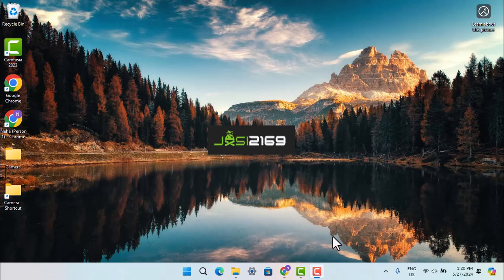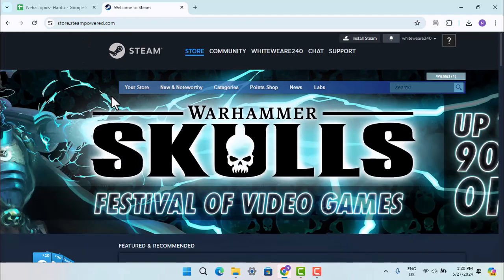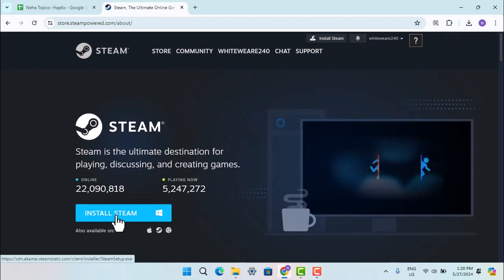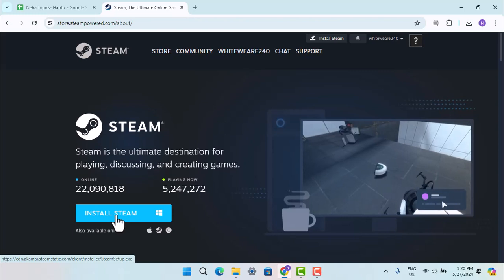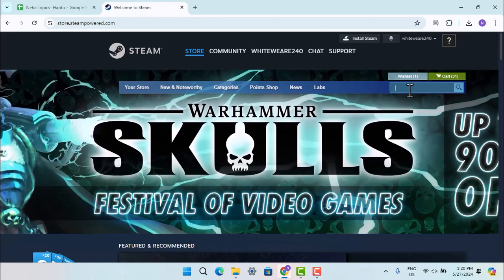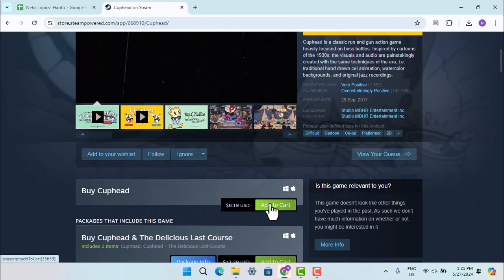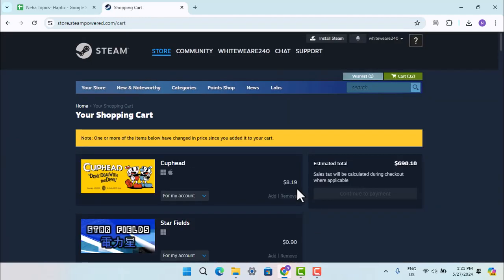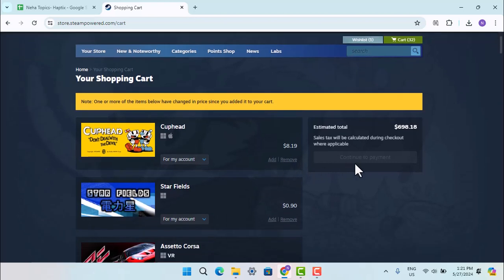How To Download Cuphead On PC/Laptop !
This Video Is based on How you can Download Cuphead On PC/Laptop.

Chapters / Timestamps
0:00 Introd
0:19 Download Cuphead On PC/Laptop
1:32 Outro